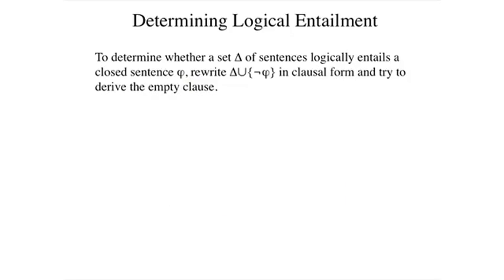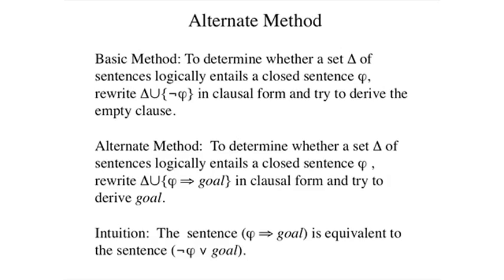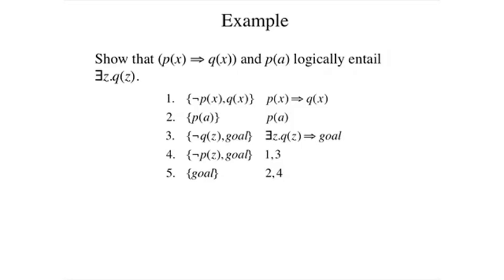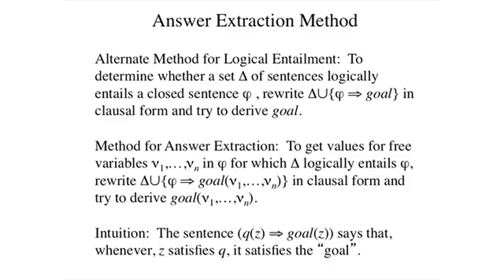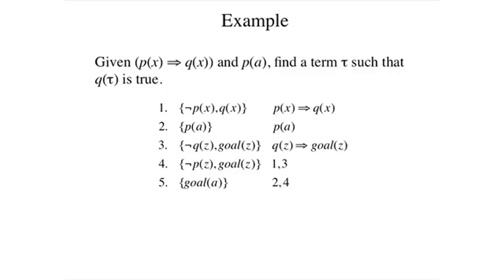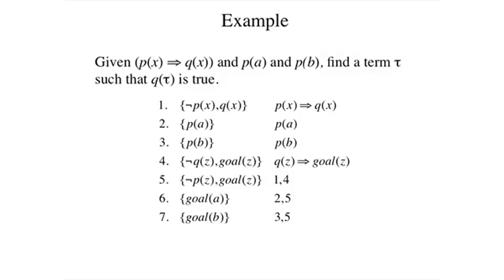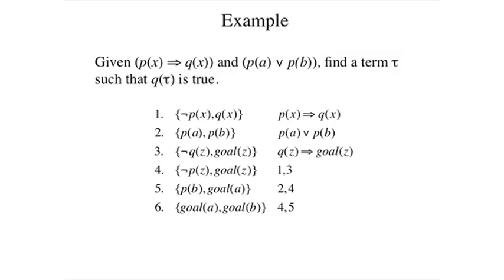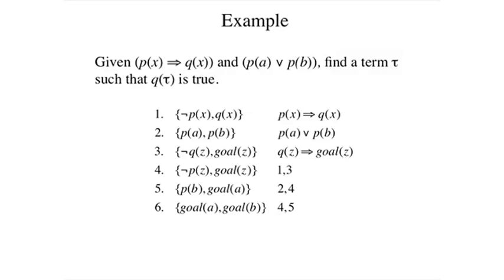8 8 8 8 Answer Extraction 6 min